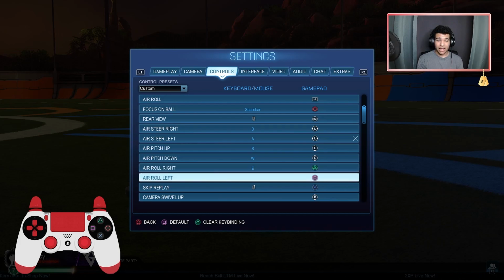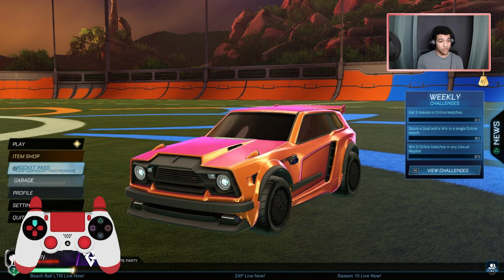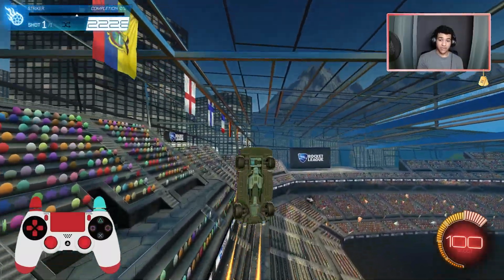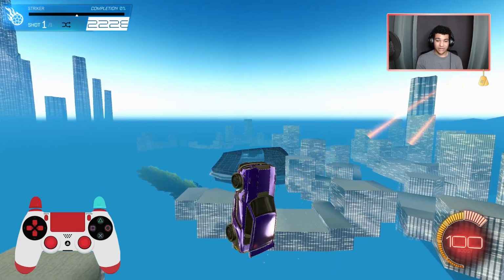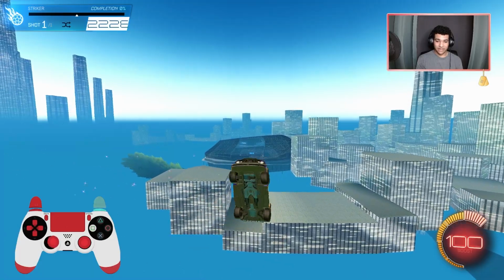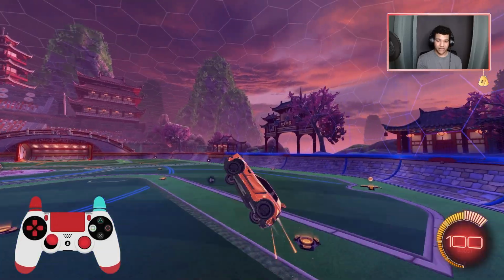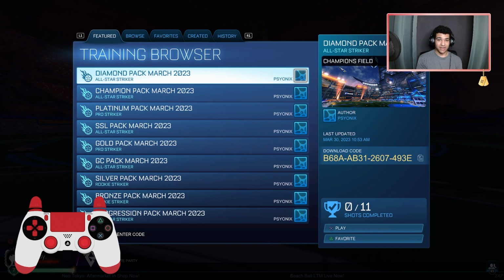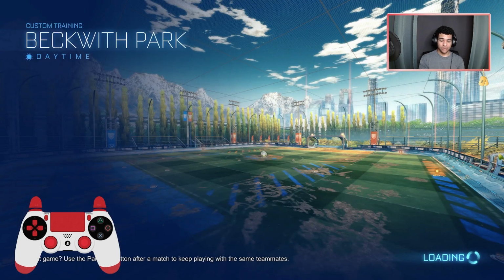How to ACTUALLY learn to AIR ROLL from the very beginning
When I was learning to air roll, I found that none of the videos correctly started from the VERY beginning. So I've created a video that ACTUALLY teaches you how to learn air roll, and helps you skip the steps I had to take myself.

MAP CODES:
Out of Map (DFH): 5991-D8FD-9D36-CD5A
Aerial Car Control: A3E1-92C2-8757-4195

If you enjoyed the video make sure to stop by my 100+ member Discord for more coaching!

I hope you enjoyed this video! I am an avid Rocket League player and coach. Currently stuck high Grand Champion 1 - low GC2.